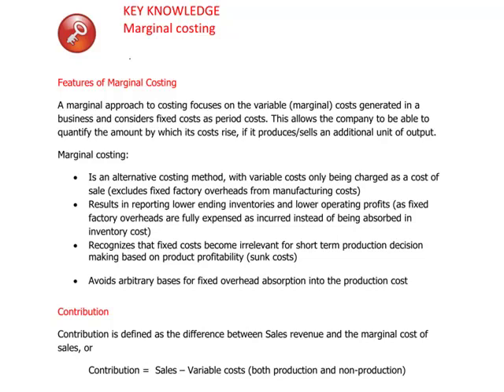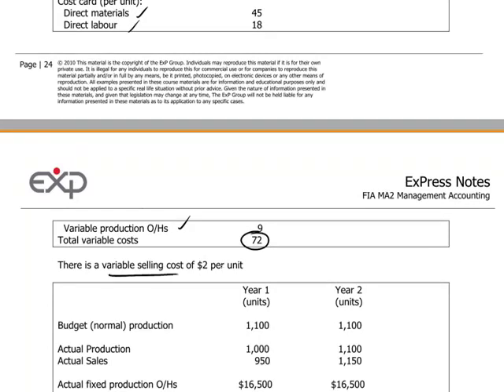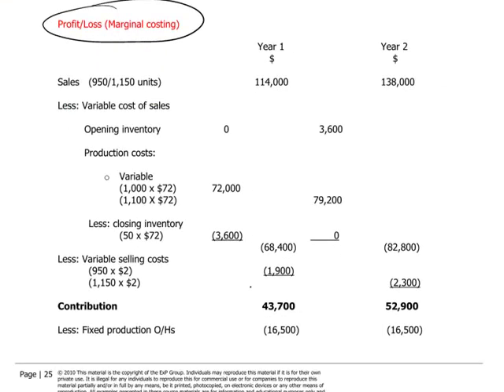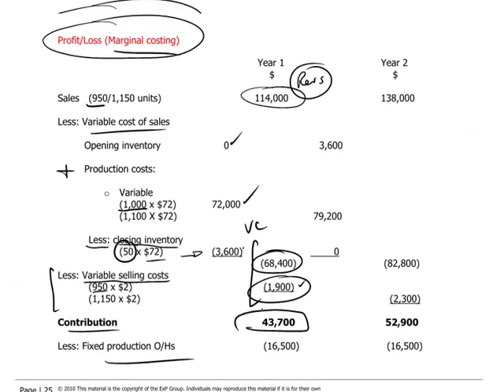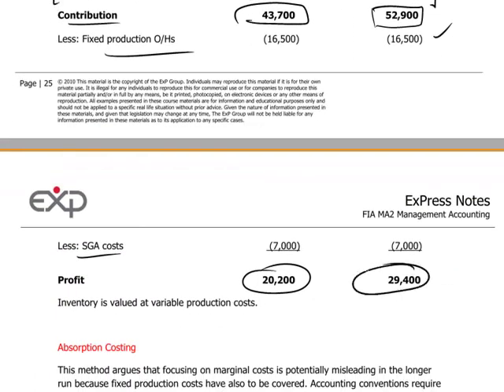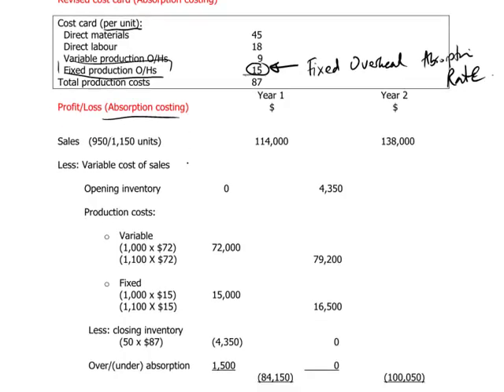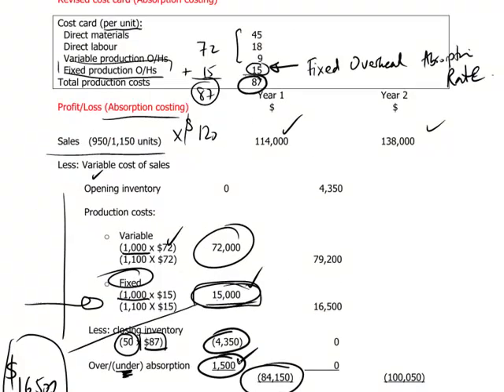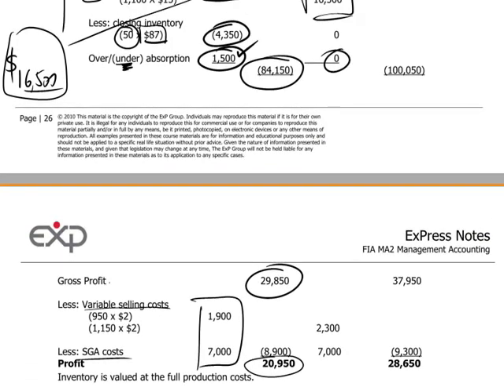FIA MA2 - 6 Marginal costing